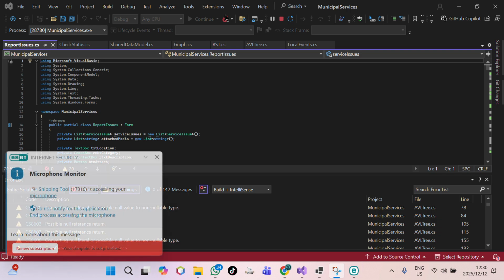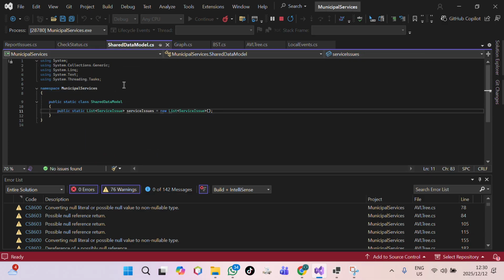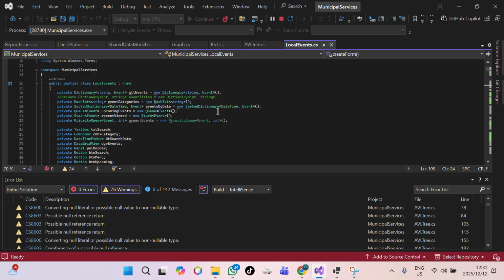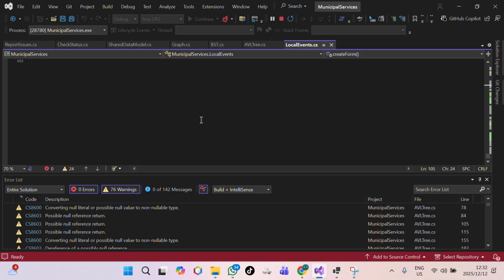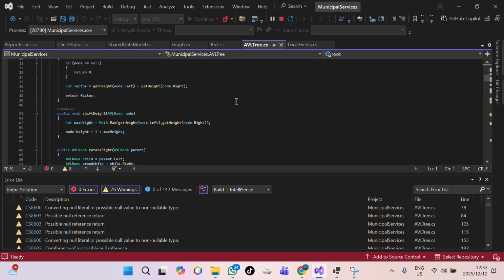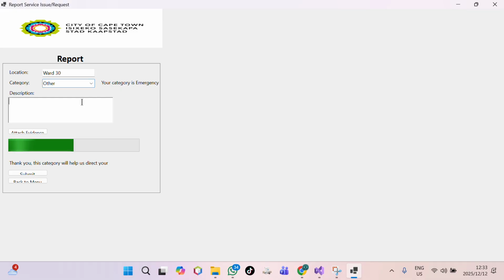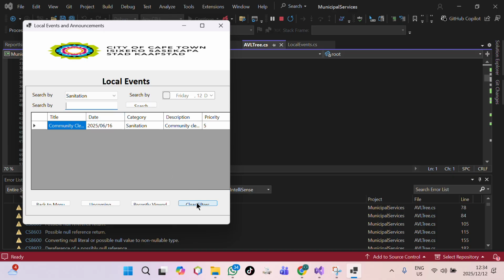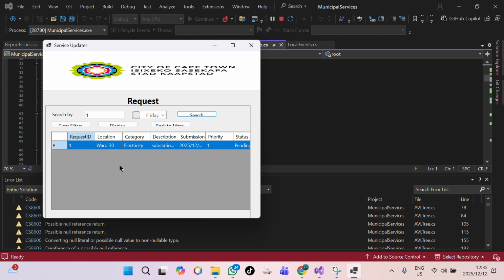PROG7312 POE Resubmission